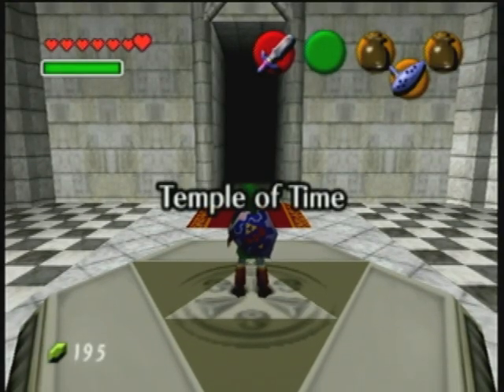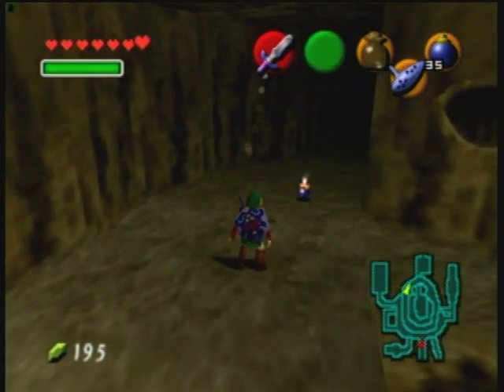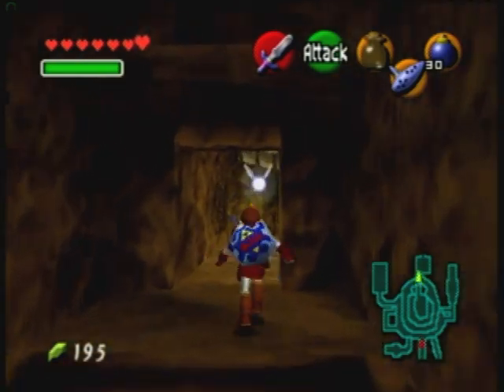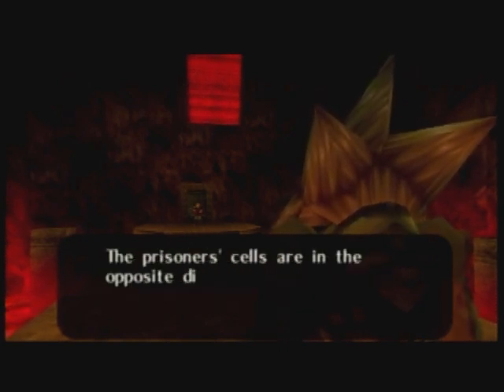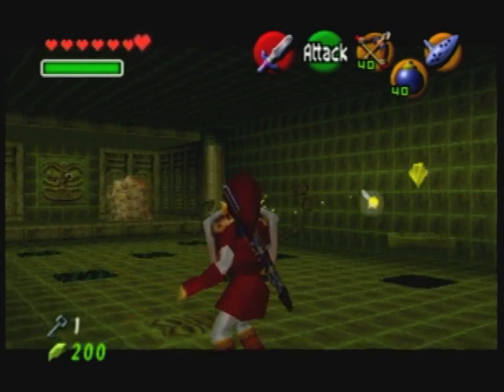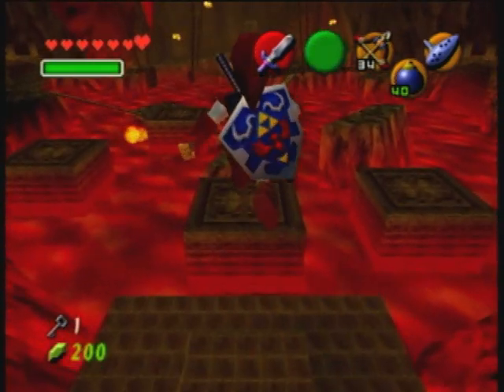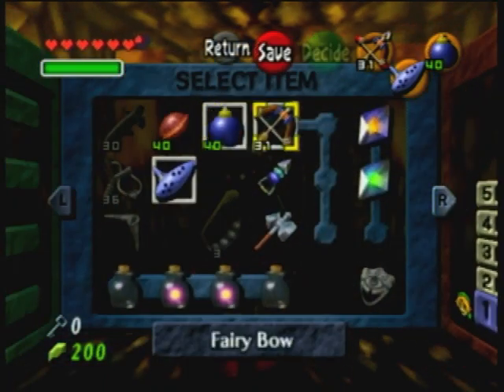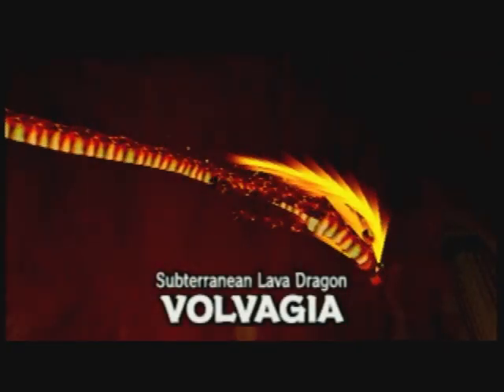Fire Temple - Ocarina of Time Full Playthrough Walkthrough Part 10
0:00 - Intro
0:20 - Heading to Goron City
2:50 - Stopping the Rolling Goron & Receiving the Goron Tunic
6:25 - Entering Death Mountain Crater & Learning the Bolero of Fire
9:05 - Meeting Darunia in the Fire Temple
10:25 - Getting Fairies & Small Key #1
12:00 - Getting Small Key #2 & Gold Skulltula #1/5
14:45 - Getting Small Key #3
16:35 - The Geyser Room
18:35 - The Timer Challenge
20:20 - Getting Small Key #4, Gold Skulltula #2, & Small Key #5
22:45 - Getting the Map
23:45 - The Moving Wall of Flame
24:35 - Summoning Pierre for Gold Skulltulas #3 and #4, Gold Rupee Race
27:35 - Getting Small Keys #6 and #7
30:30 - The Moving Wall of Flame Revisited
31:40 - Getting the Compass
32:20 - Getting to Miniboss #1
34:05 - Flare Dancer Miniboss #1
35:20 - Getting the Megaton Hammer
36:55 - Getting Small Key #8
39:50 - Getting Gold Skulltula #5
41:40 - Flare Dancer Miniboss #2
43:00 - Getting the Boss Key
44:20 - Volvagia, Subterranean Lava Dragon Boss Fight
48:00 - Fire Temple Epilogue
49:55 - Getting the Magic Meter Upgrade
51:50 - Getting the Stone of Agony (20 Gold Skulltula Reward)
55:45 - Closing Remarks

This footage was recorded on a Nintendo GameCube using a RetroTINK 2X Pro and an AVerMedia Live Gamer 4k. This video has been rendered in Adobe Premiere Pro CC 2021 using the following settings:

Frame Size: 640x480
Frame Rate: 59.94
Field Order: Progressive
Aspect: Square Pixels (1.0)
Profile: High10
Level: 5.1
Bitrate  Settings: 65mbps Target